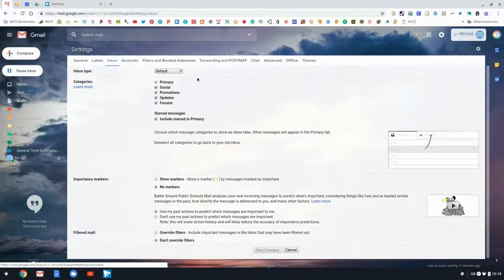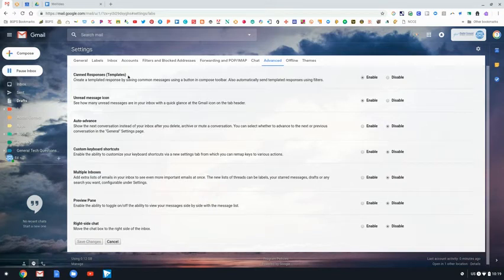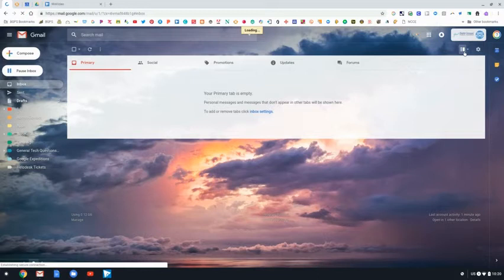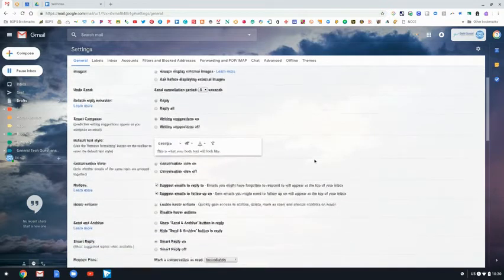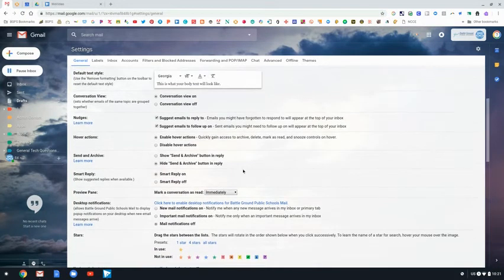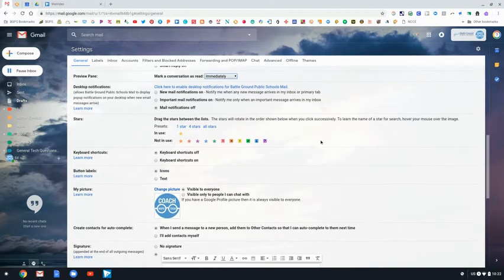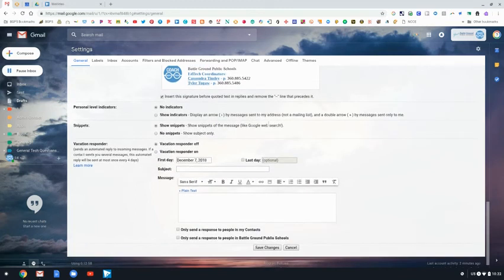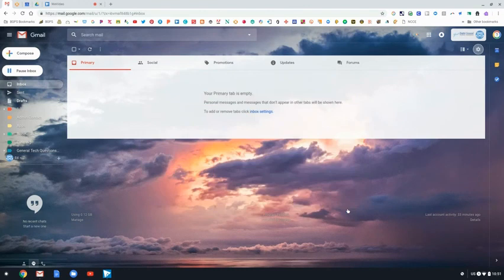How to Use Your Gmail Settings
In this video we walk through how the different settings and features in Gmail.